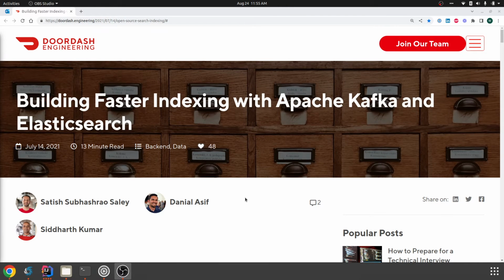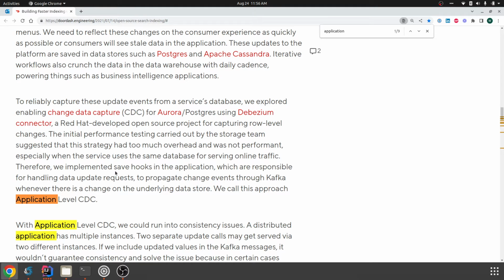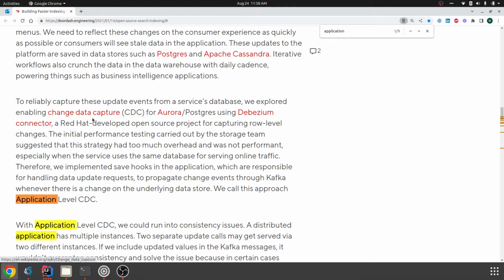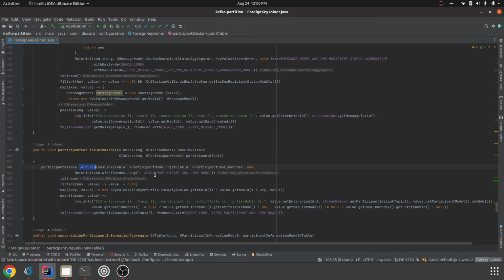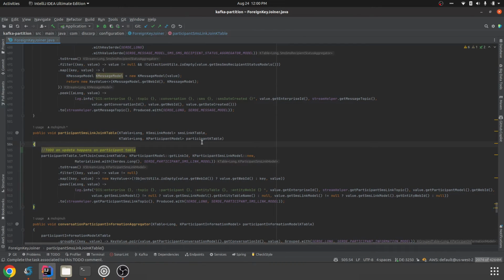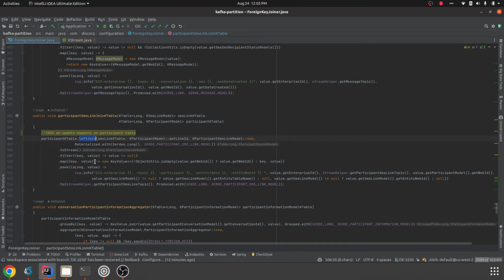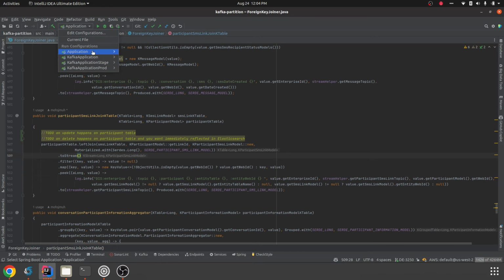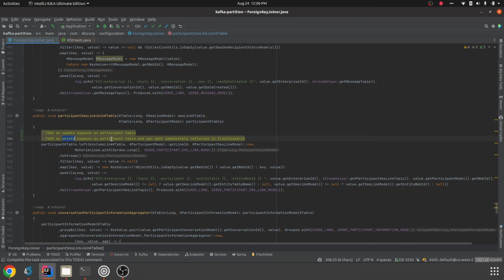When to choose Database level CDC with Debezium vs Application Level CDC in Kafka, Kafka Streams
In this video, I'll share some insights about when to choose Database Level CDC vs Application Level CDC to maintain a reliable state of the events throughout the different components such as RDBMS, Application, Kafka, and sink systems like Elasticsearch when you want to immediately reflect an event in sink systems.

In certain scenarios, for instance when a record has been deleted, and you want it to immediately propagate to the sink system like Elasticsearch or something, then processing records in Kafka Streams can cause a delay in reflecting that deleted records, which can be solved using Application Level CDC. I mean by Application Level CDC, the deleted record will be deleted by an application and then get flushed to the database so when committing the changes produce the same record to a Kafka Topic so that it doesn't have to go through the whole processor pipelines of Kafka Streams and will be reflected immediately in sink System.

The other side of it can be better understood by reading this article at DoorDash

An important paragraph from the blog post:
"To reliably capture these update events from a service’s database, we explored enabling change data capture (CDC) for Aurora/Postgres using Debezium connector, a Red Hat-developed open source project for capturing row-level changes. The initial performance testing carried out by the storage team suggested that this strategy had too much overhead and was not performant, especially when the service uses the same database for serving online traffic. Therefore, we implemented save hooks in the application, which are responsible for handling data update requests, to propagate change events through Kafka whenever there is a change in the underlying data store. We call this approach Application Level CDC."